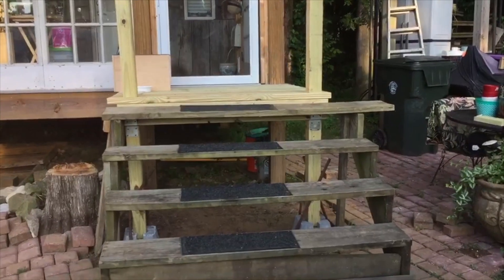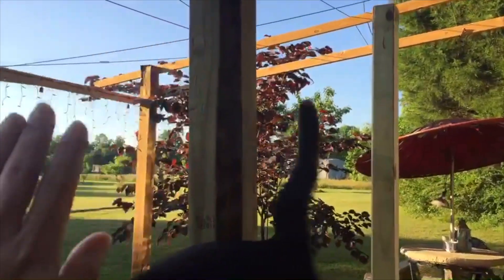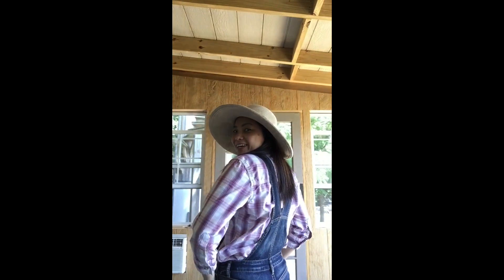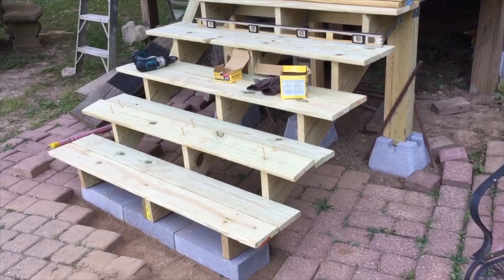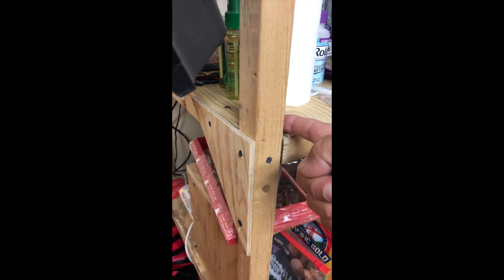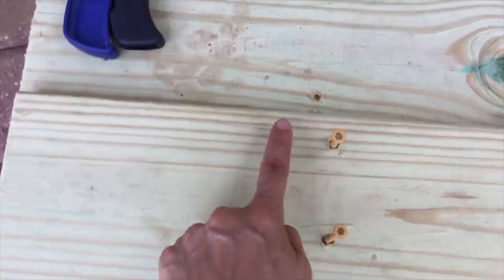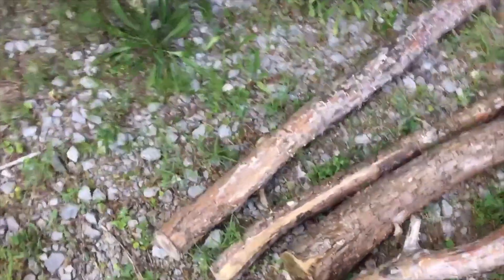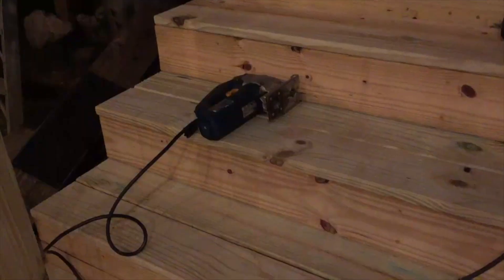Tragedy Strikes when you least expect it.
A terrible end to a great start.